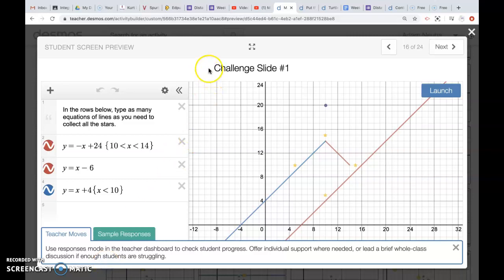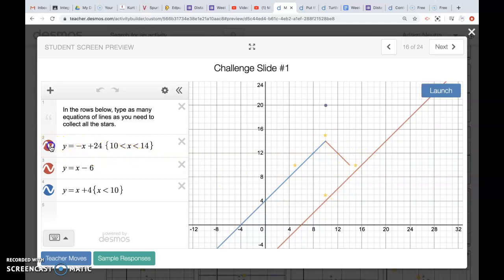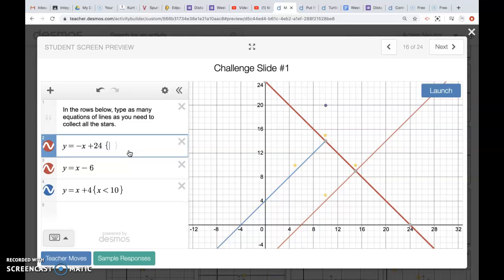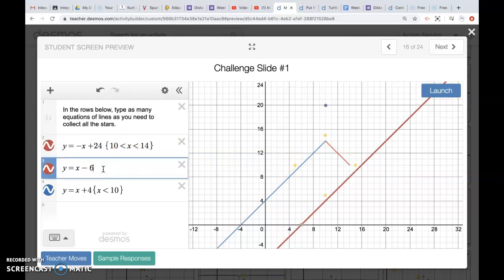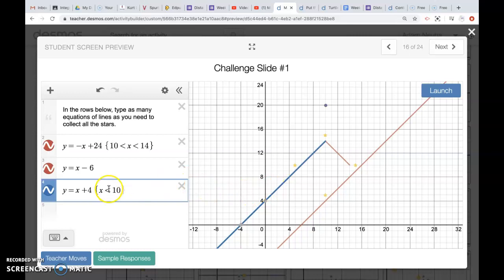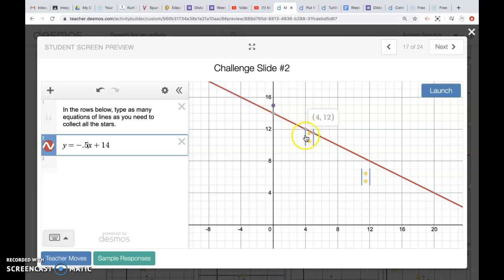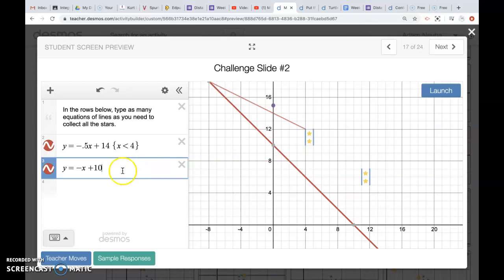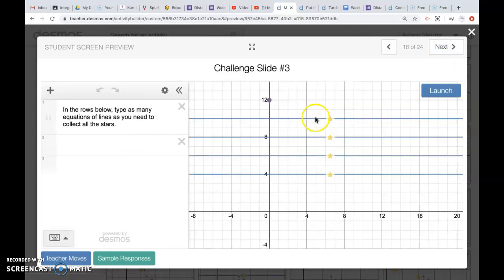Slides 16 -24 Marbleslides: Lines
This video is an explanation for slides 16-24 for the Marbleslides: Lines Desmos Activity. These are slides are difficult and to get the most out of these slides you need to spend time playing around with the equations and the domain restrictions.